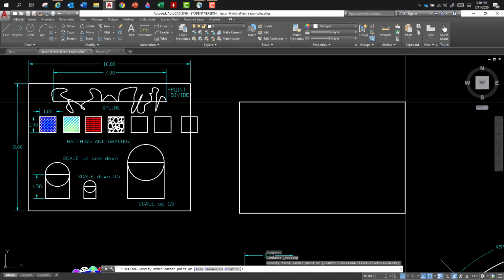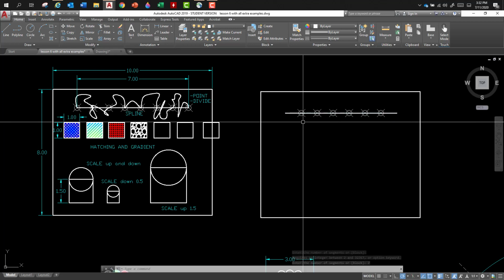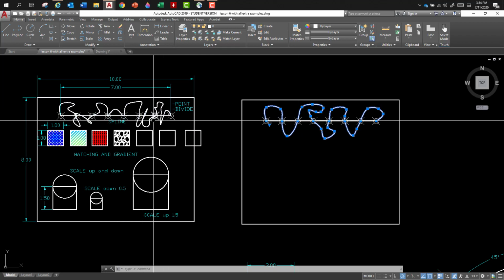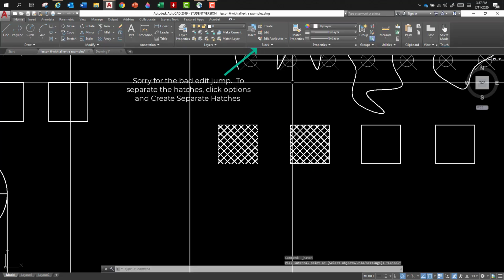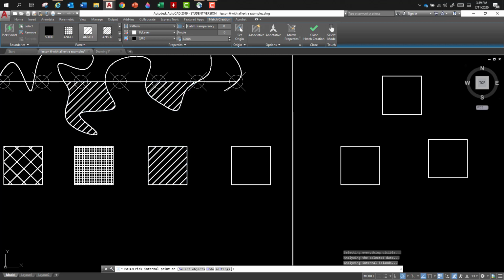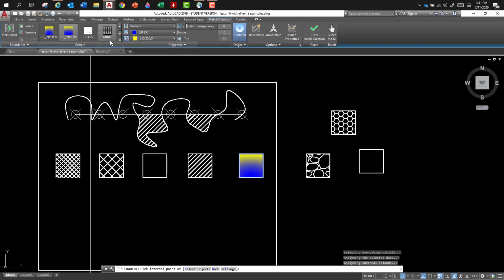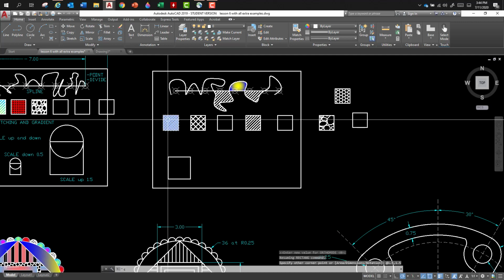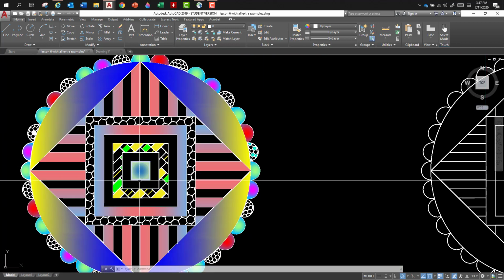Lesson 6 Chapter 1 Point, Divide, Spline, Hatch, Gradient, Scale